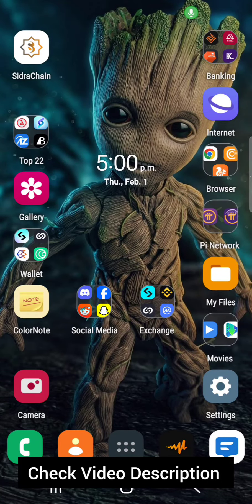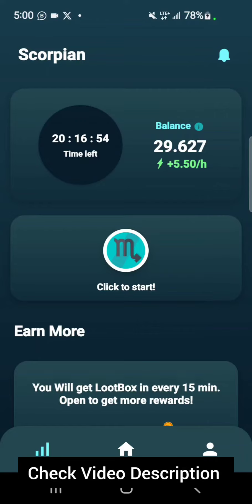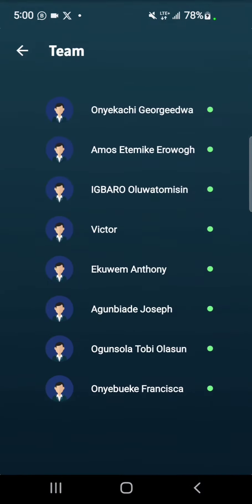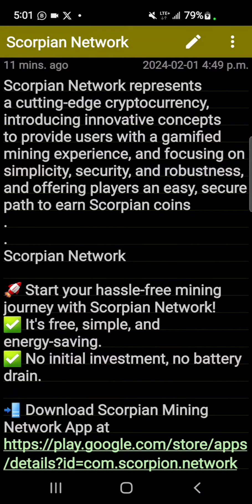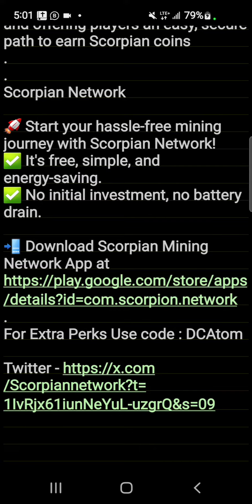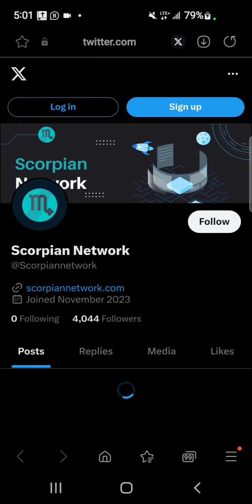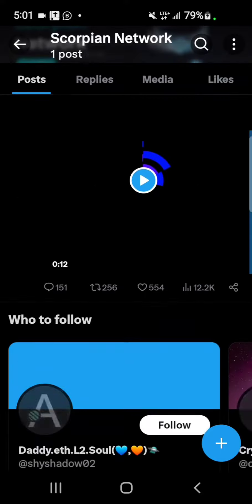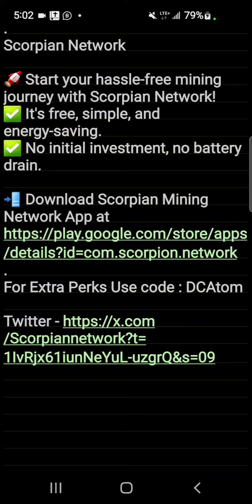introducing Scorpian Network | GameFi | Scorpian Mining App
Scorpian Network represents a cutting-edge cryptocurrency, introducing innovative concepts to provide users with a gamified mining experience, and focusing on simplicity, security, and robustness, and offering players an easy, secure path to earn Scorpian coins
Scorpian Network

🚀 Start your hassle-free mining journey with Scorpian Network!
✅ It's free, simple, and energy-saving.
✅ No initial investment, no battery drain.

For Extra Perks Use code : DCAtom